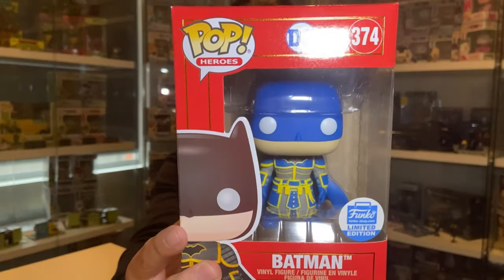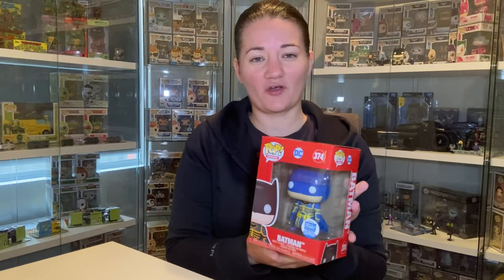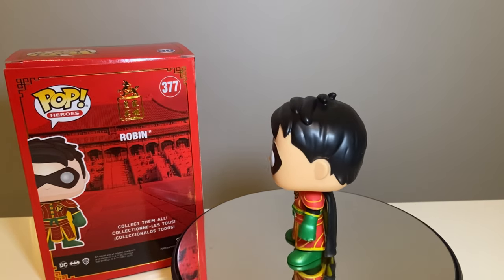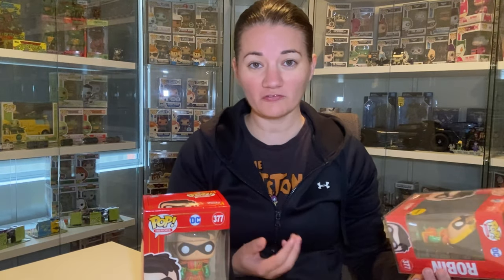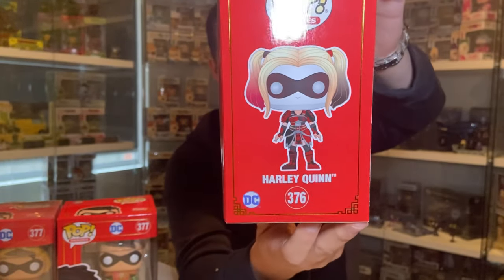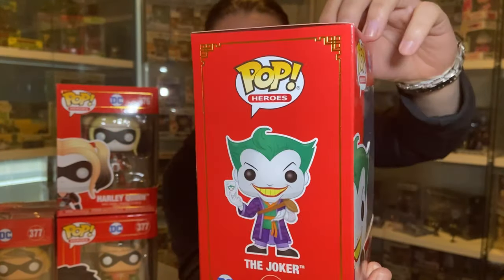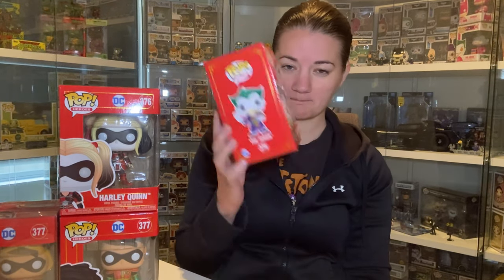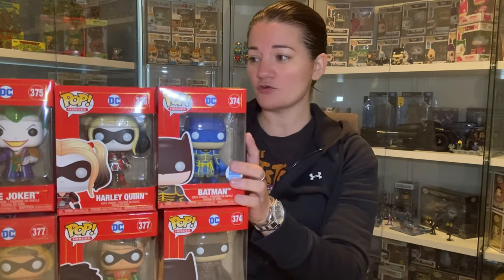Exclusive Funko all the way from CollectaPop27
G’day guys... In today’s episode I show off an exclusive pop all the way from Rod & Zoe at CollectaPop27 but I also throw in a set review at the same time 😁